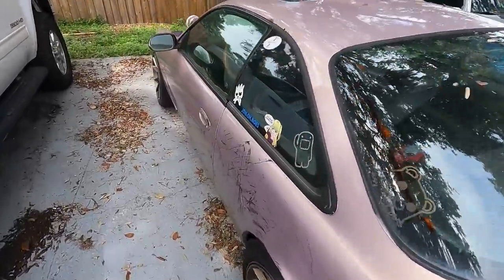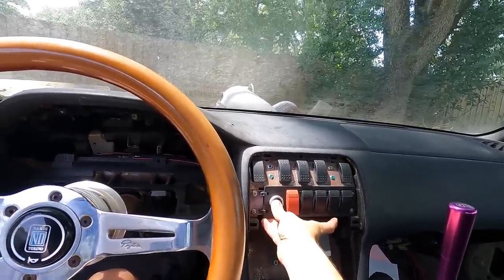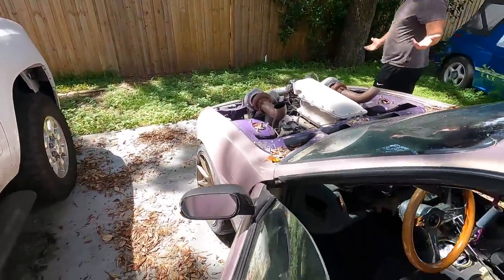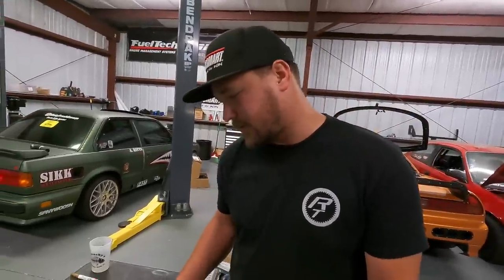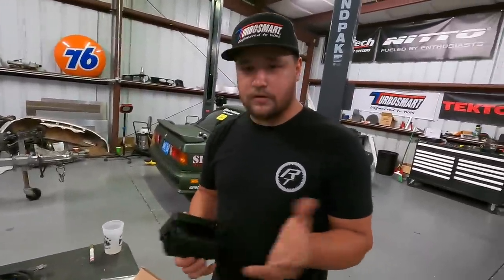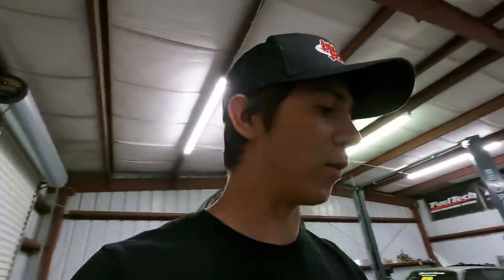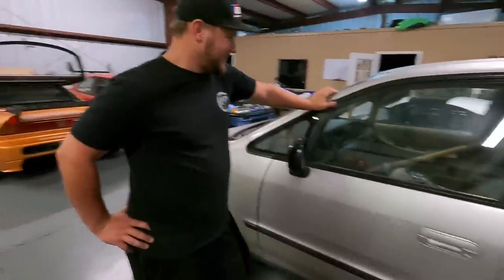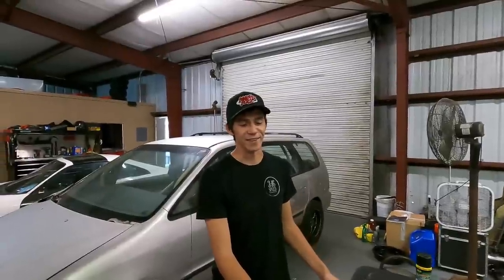Our 1000Hp Minivan Build Is Getting Big Upgrades!